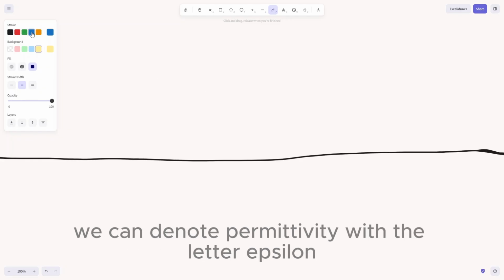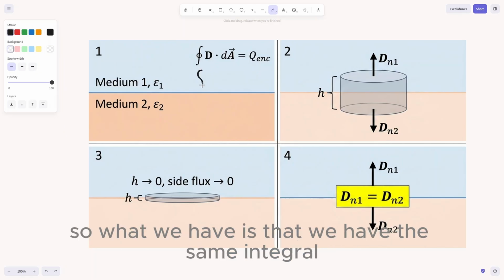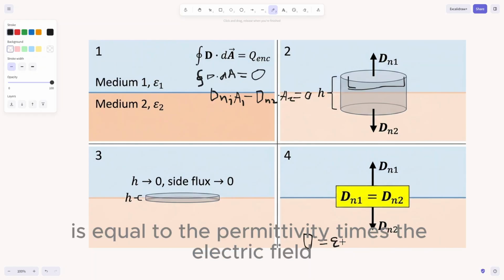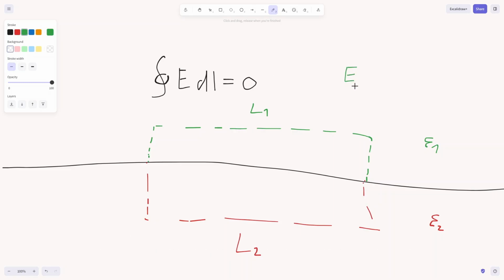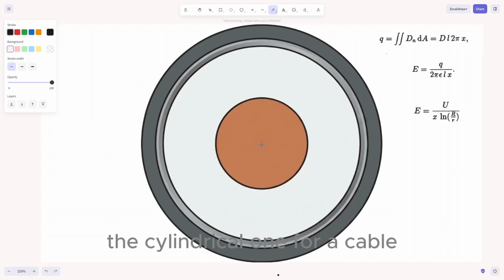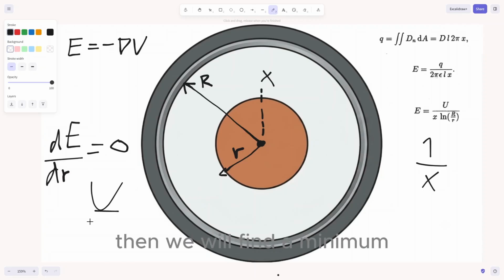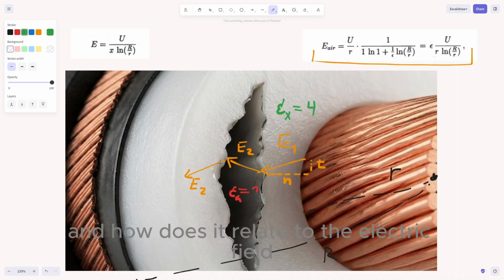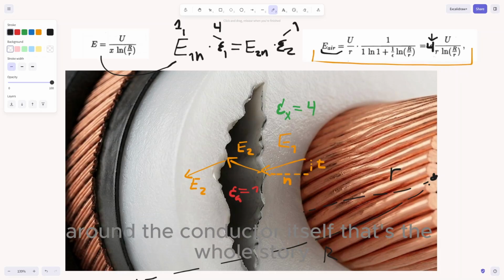Field Conditions at Dielectric Boundaries + Cylindrical Geometry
Exam question: "Describe field conditions in materials with
different permittivities, and the conditions in cylindrical
geometry."

Part 2 of the HV exam prep series. This time: what happens at
the boundary between two dielectric materials, why the field is
already inhomogeneous in a coaxial cable even with no defects,
and why a void smaller than a millimetre can be the reason a
cable fails years after installation.

Covered:
⚡ What is a dielectric boundary
⚡ Dₙ₁ = Dₙ₂ — Gauss's law and the pillbox derivation
⚡ Eₜ₁ = Eₜ₂ — Faraday's law in the electrostatic limit
⚡ Field distribution in cylindrical geometry: E(r) = V / (r·ln(b/a))
⚡ The air void in a cable — partial discharge & electrical treeing

Part 1 (potential, field, flux density — wind turbine, balloon,
pool): [link]

prep, not a professor. I've done my best to get the physics
right, but there may be small errors or simplifications — if
study aid alongside your own course material and textbook
(Kreuger, Industrial High Voltage, Vol. 1), not a replacement
for it.

Fault statistics source: Minnaar, U., Gaunt, C.T., Nicolls, F.
(2012). Characterisation of power system events on South African
transmission power lines. Electric Power Systems Research, 88,

Timestamps:
0:00 Intro — birds, lightning, and a hidden defect
0:36 What is a dielectric boundary
1:42 Dₙ₁ = Dₙ₂ — Gauss's law
5:30 Eₜ₁ = Eₜ₂ — Faraday's law
8:40 Cylindrical geometry — the coaxial cable field
11:16 The air void — partial discharge